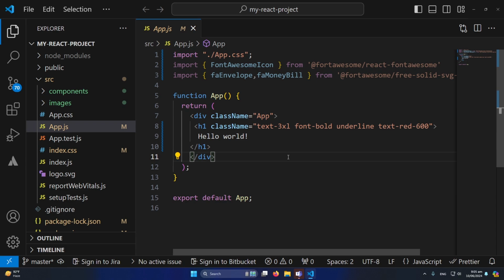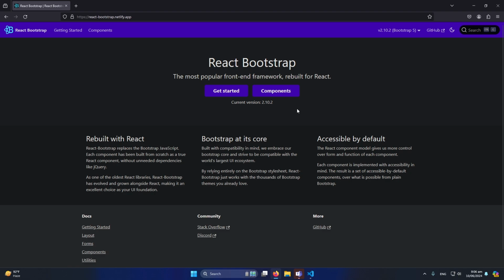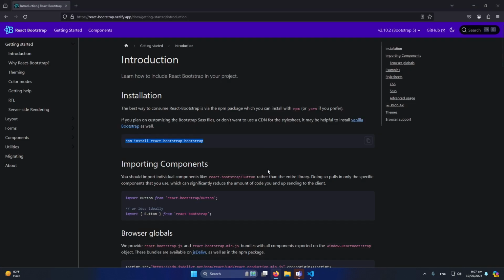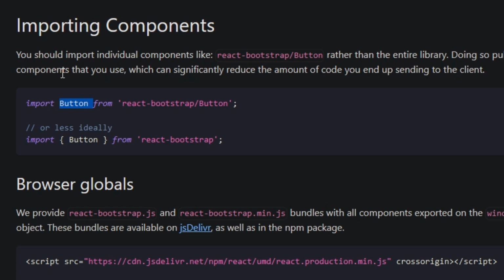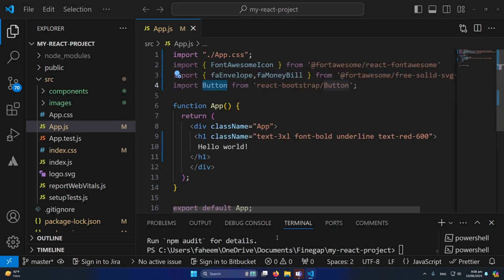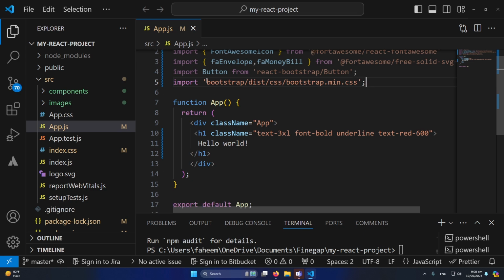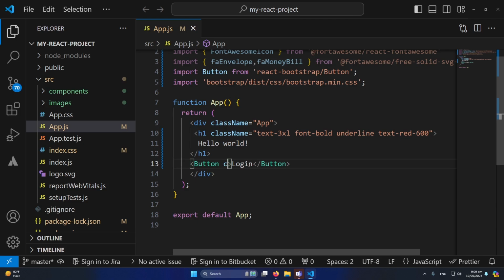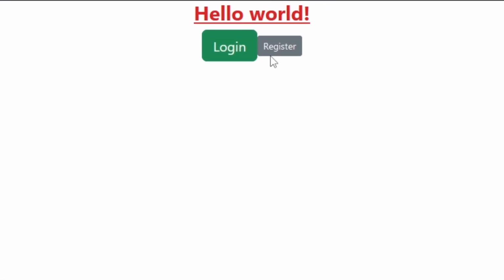How to Install Bootstrap in ReactJS for Beginners